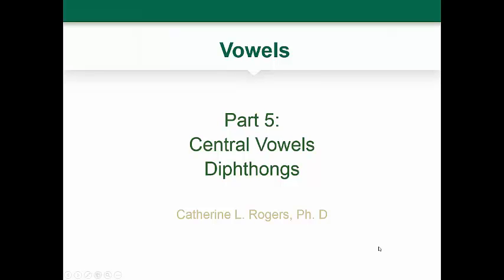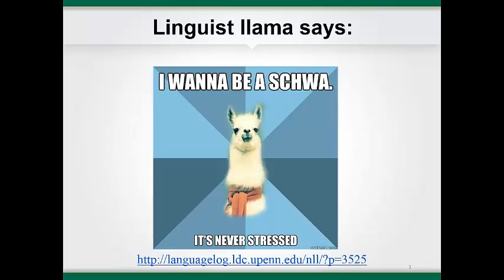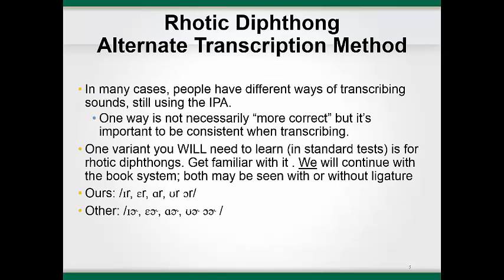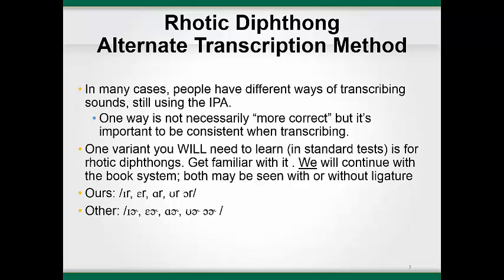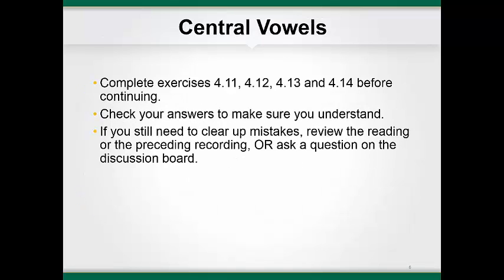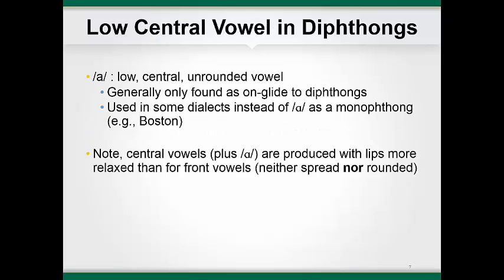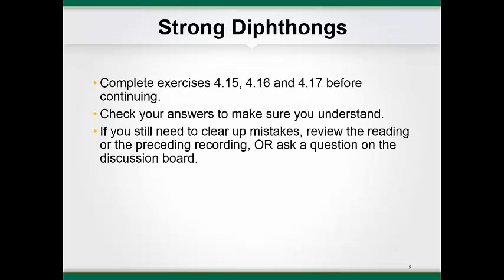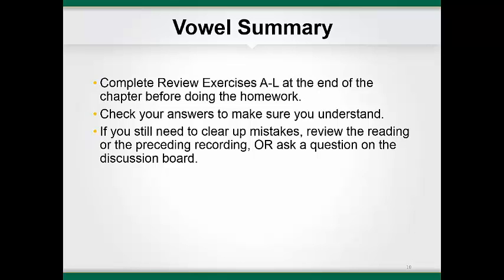m3 spa3112 vowels part5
Intro to Linguistics
Central vowels and rhotic diphthongs